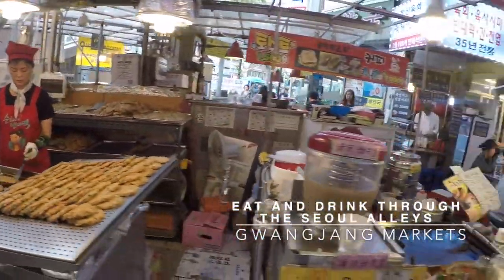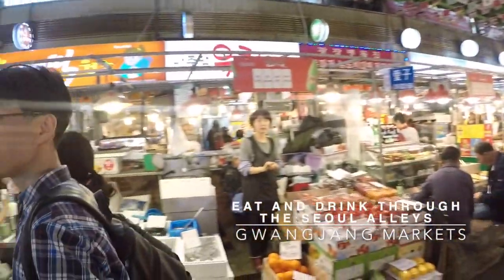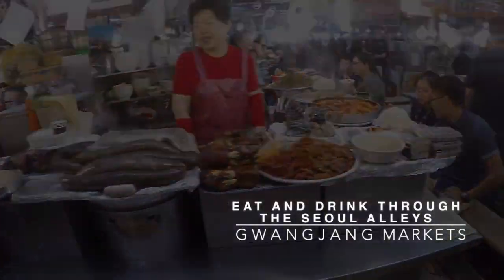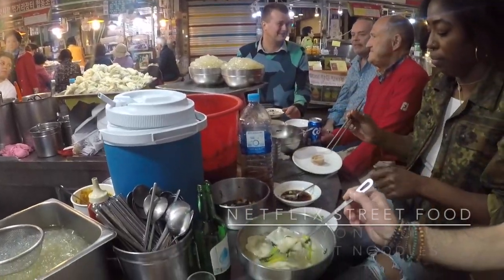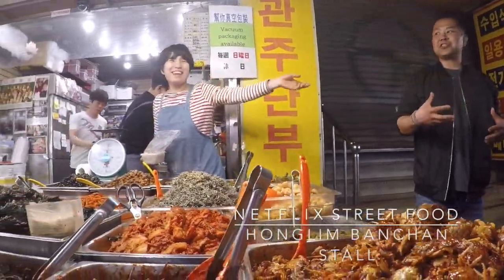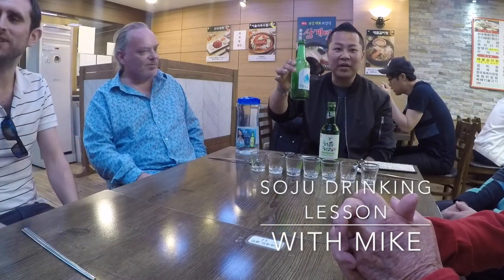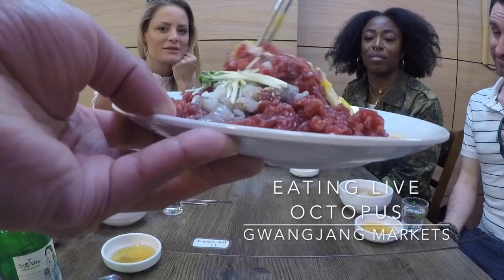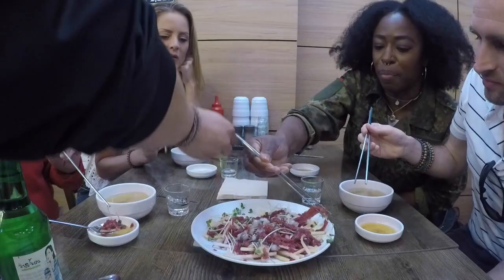Eat and Drink Through the Seoul Alleys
The number 1 thing you need to do when you arrive in Seoul, South Korea for the first time, is the " Eat and Drink Through the Seoul Alleys" tour by Mike. For more information on how to book, check out my blog roundtheworldrachel